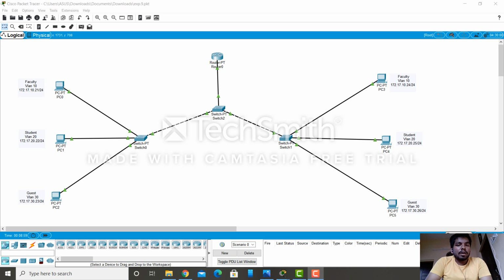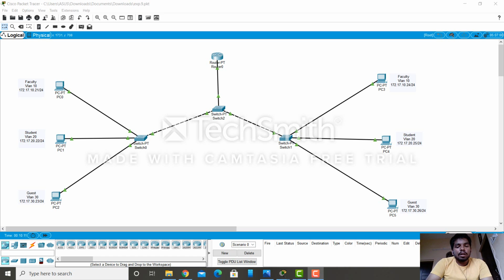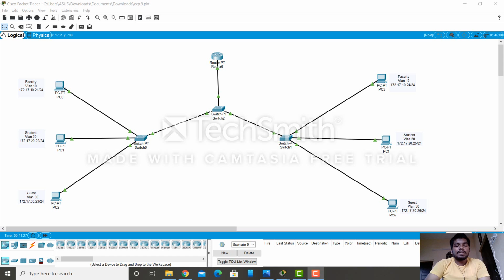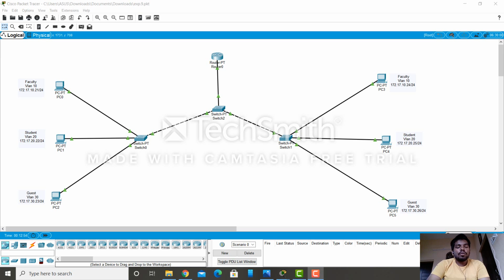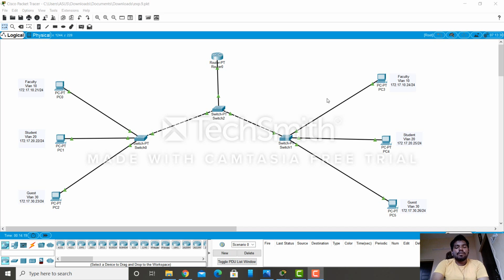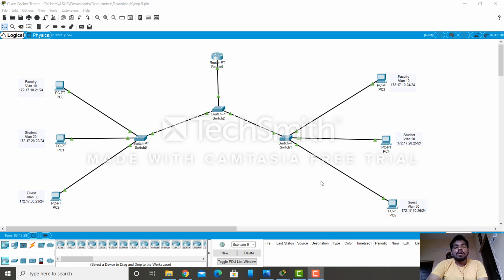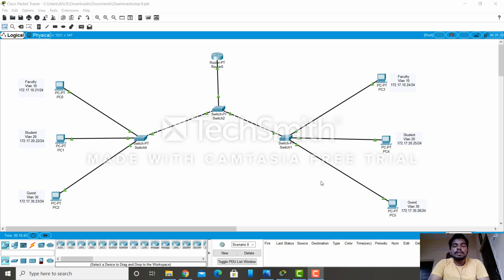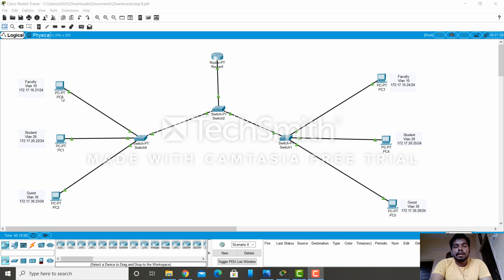Exp 9: Intra and Inter-VLAN Routing